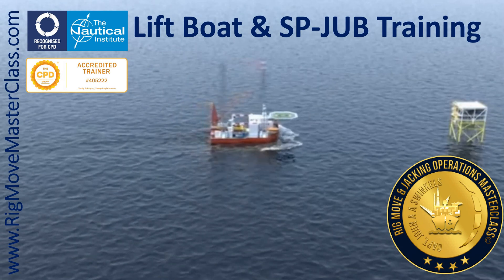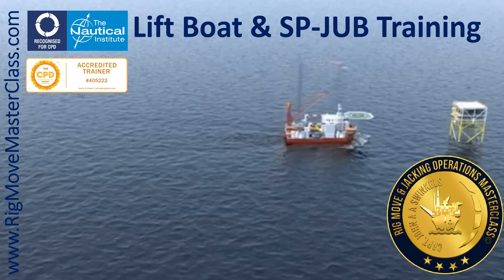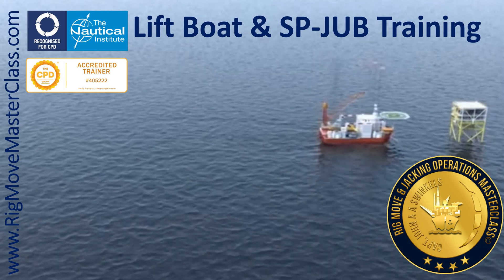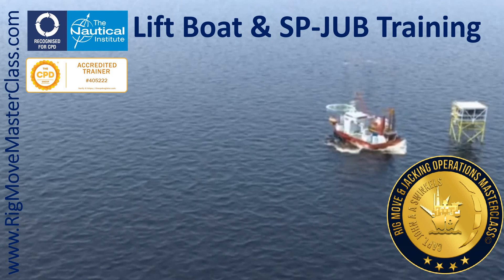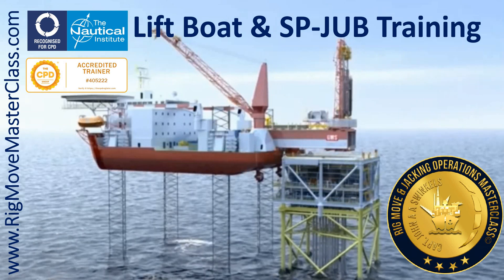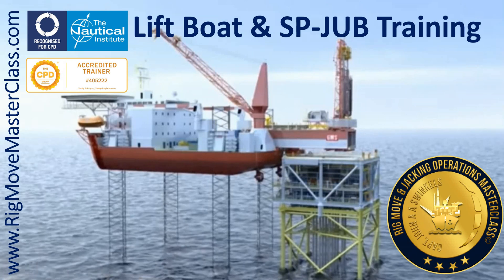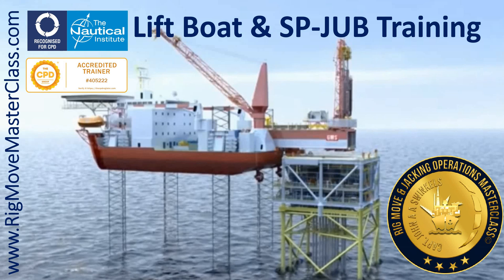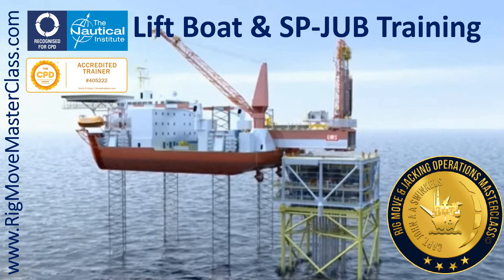LiftBoat, SP JUB Training, Jack Up Lift Boat Training Course, SPJUB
SP-Jack-Up, SP-JUB, Liftboat or Jack Up Lift Boat, SPJUB

Modern self-propelled jack-up barges
these are widely used within oil-and-gas and renewable energy sectors.

Very Special Vessels / Ships who can Jack-Up the ship's hull completely out of the water to become a kind of fixed work platform.

The different names for these vessels, depends more or less on the nature of work these Lift boat perform.

For example,
JUB, Jack up barge, these barges work in oilfields and in the offshore and in-land water construction industry. A jack up in the oil industry is also referred to as a jack-up drilling rig. Mainly these barges / rigs have No Propellers and need to be towed by tugs from one location to another. This is where the name Non Prop comes from (None Propulsion).

Boats and ships, these vessels have Propulsion by Own propellers. Now Combine a Jack-up with a Ship and one has a SP-JUB. So Boat and Ships have propulsion that's the main difference. Ships must comply with the STCW Code, Whereas Barges must Comply with the MODU code.

The purpose of the SP-JUB and Lift Boat.
As we learned already, Ships and Boats have propulsion, these type of jack-up can sail from one location to another as a ship or boat does, they do not need expensive tug boats to be towed to get underway.

Underway to a new location.
A Lift Boat or SP Jack up is also a Hotel for the Crew and Craftsmen necessary for a project, they have Huge accommodation for crew aboard. A Self propelled jack up or Lift boat can sail with a minimum crew as per STCW minimum manning requirements whilst underway, and fly- or Ship-in all necessary Craftsmen later whilst arrived on the new location if required.

Arrived on location
The SP-Jack-Up can be used for different kind of projects, construction or work over a well in an oilfield. the Self Propelled Jack up Units used for Construction mostly have one or 2 heavy lift Cranes on board for the projects. See the video and picture below.

Recognized Training Course
Rig Move and Jacking Operations MasterClass Training Course is Internationally Recognized by the Nautical Institute London UK.

Due to the combined nature of this vessel, the Crew on a SP JUB needs Specialist Training for the operations. On top of the STCW requirements all Masters, Officers and/or Engineers need to be Well Trained with the Characteristic of a SP-Jack-up-ship regarding;

The Marine Operations of Self Propelled Self Elevating Platforms (MOSEP-SP).

- History, Systems and Future of Jack ups
- Maneuvering Skills for SP Jack Up, Lift Boat.
- Different Kind of Propulsion and Thrusters
- Approach and Final Positioning, Nearby Pipe Lines Crossings etc.
- DP vs Non DP
- Stability of Jack Up, High VCG
- Jacking Operations 3, 4 or more Legs
- Jacking Systems
- Rack Phase Difference (RPD)
- Leg load whilst Elevated
- Different Leg designs and Spud-cans
- GEO Soils, Characteristics of the Seabed of the new Location
- Leg penetration Analysis, Penetration of the Legs in the Sea Floor
- Leg Settling and Adjusting, according LPA
- Rapid penetration and Punch Through
- Tidal Effect during Jacking Operations and Preloading
- Station Keeping
- How to Manage and Cope with RPD and Punch Through
- Simulated Exercises of the Above
On a State of the Art Simulator for Self Propelled Jack Up's